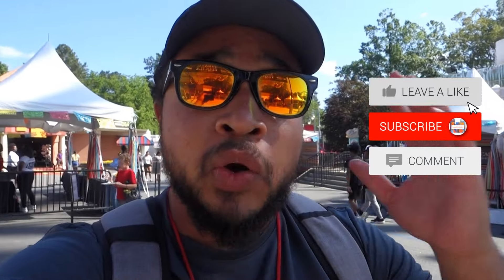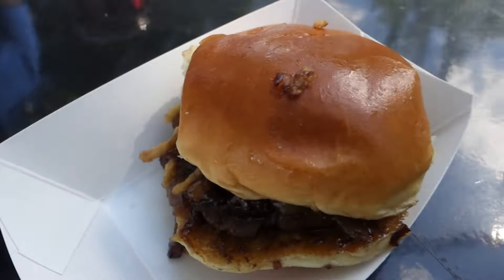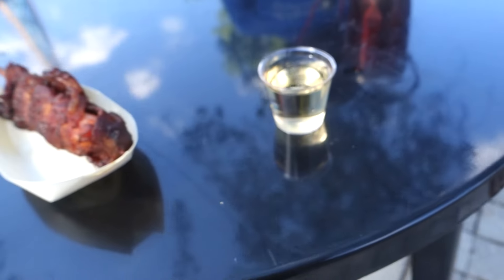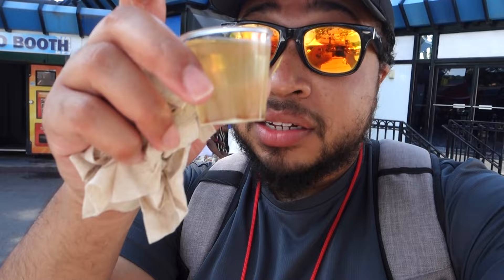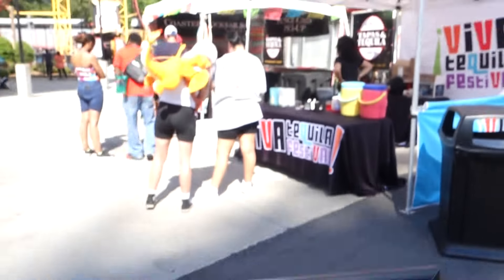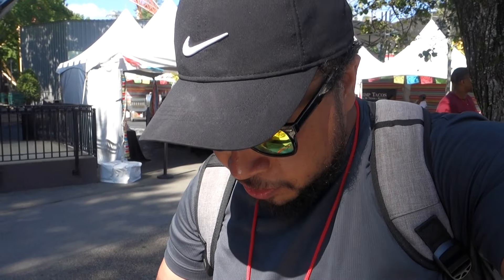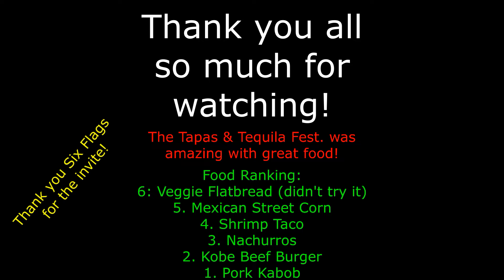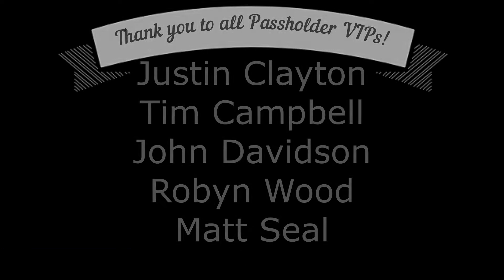Exploring the New For 2022 Tapas and Tequila Festival! (Lost Vlog) | Six Flags Over Georgia Vlog!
In this video, we explore the Inaugural Tapas & Tequila Food Festival at Six Flags Over Georgia Presented by ¡Viva Tequila Festival! In this video we'll try 5 out of 6 different food items and tequilas! Come join me on the food filled thrilling adventure! ENJOY!

Miguel the Annual Passholder Hoodies, T-Shirts & Sweatshirts are now available